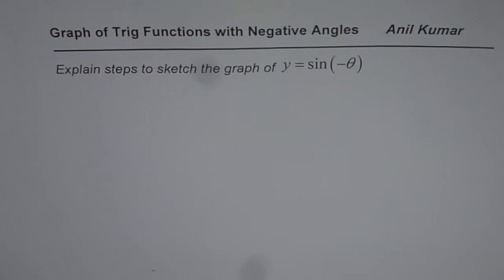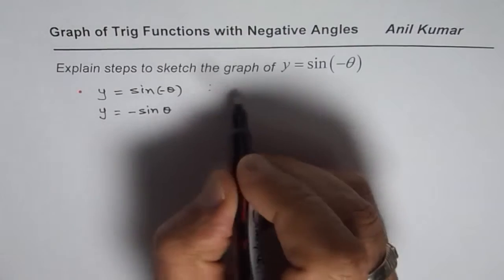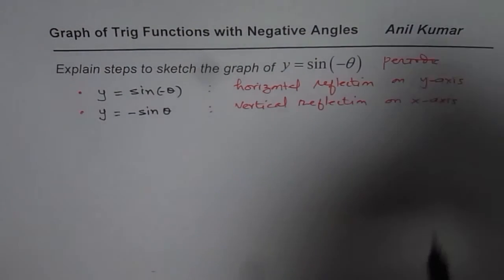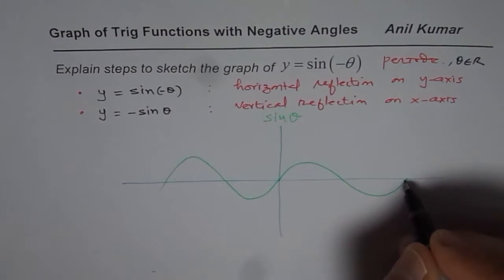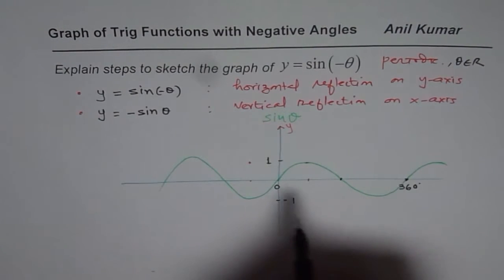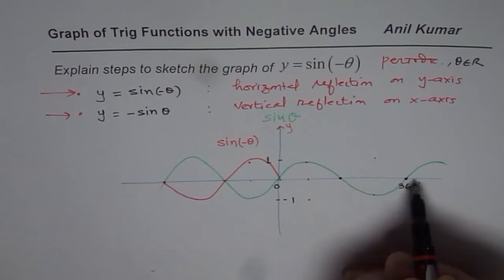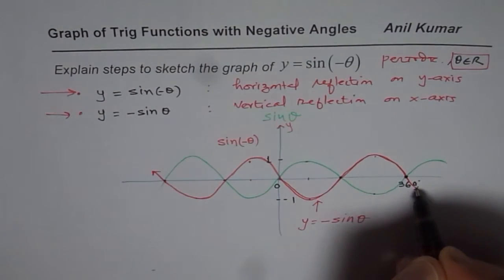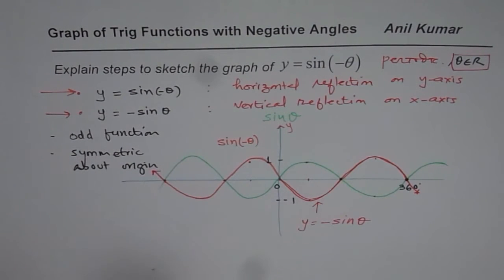Graph Trigonometric Functions with Negative Angles